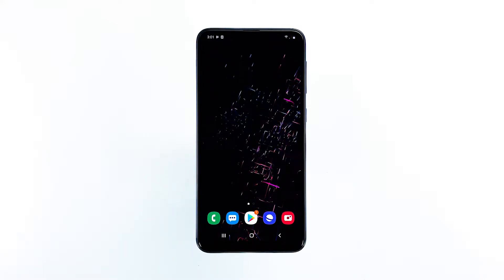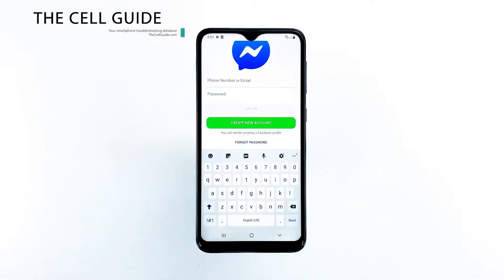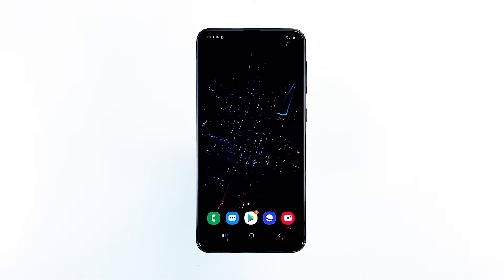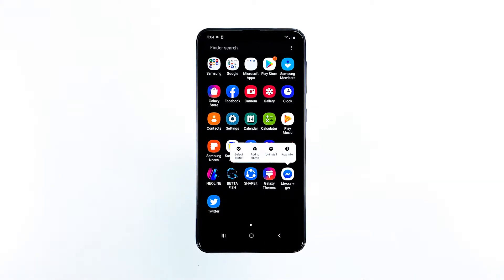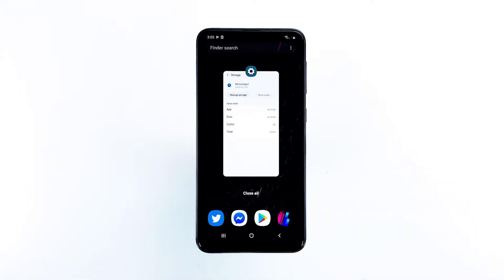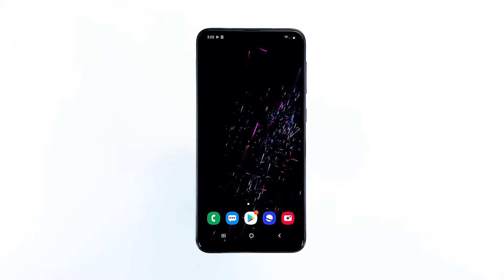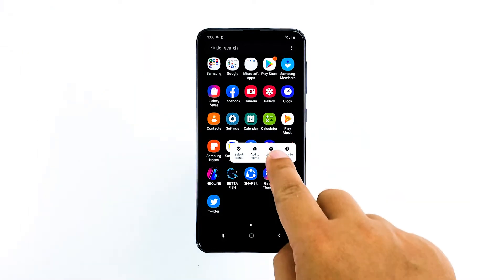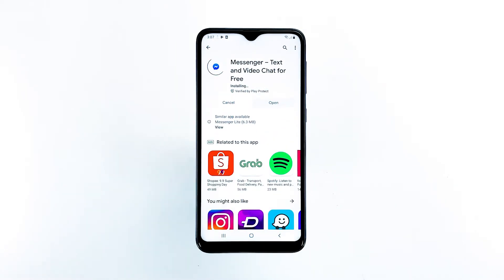Messenger keeps stopping on Samsung Galaxy A10. Here’s the fix.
Facebook Messenger is one of the most popular apps today and it’s being updated regularly to make sure user experience is always at its best. But just like all the others, it’s not perfect and you may encounter issues every now and then. The most common, however, is when the error ‘Messenger keeps stopping’ shows instead of the app opening up normally. The error basically means that the app has crashed or stopped working for some reason. Most of the time, it’s just an issue with the app itself, but there are also times when it’s just a result of a firmware problem.